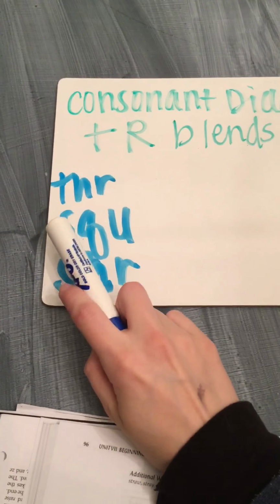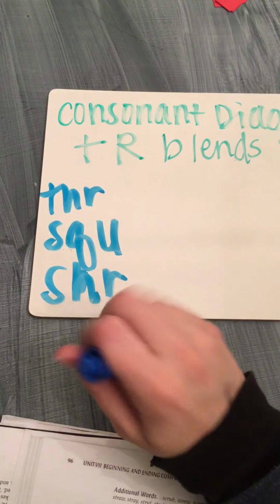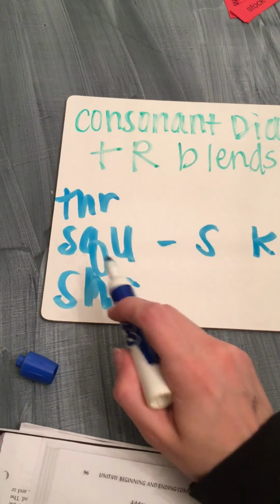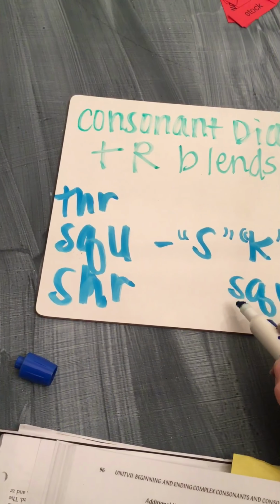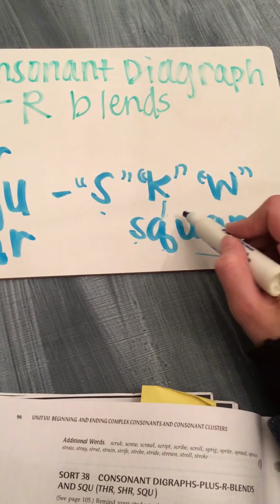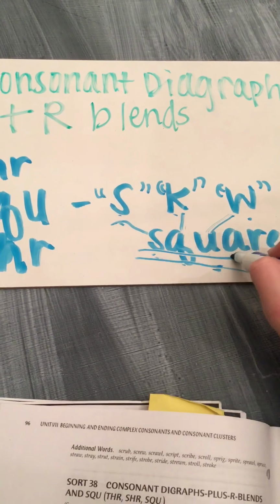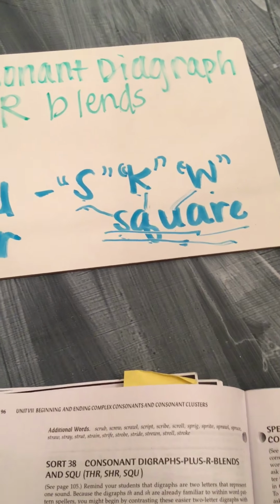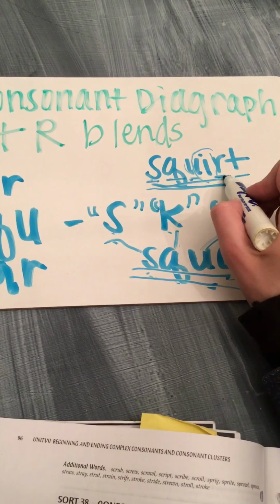Orange Group: Yellow Book Sort 38